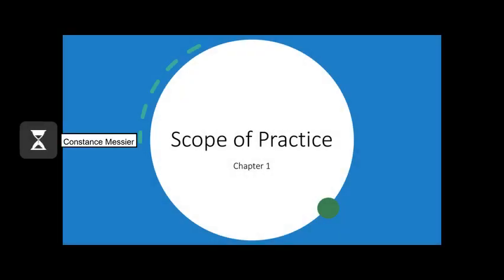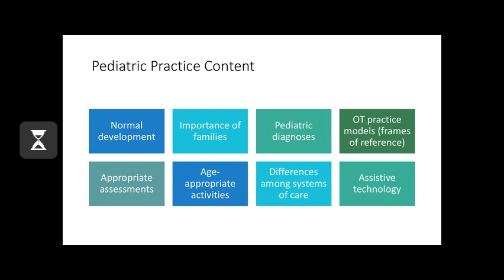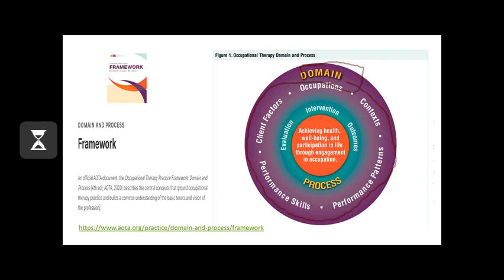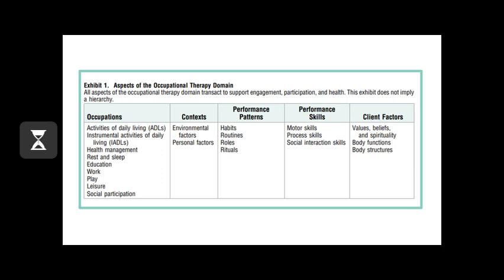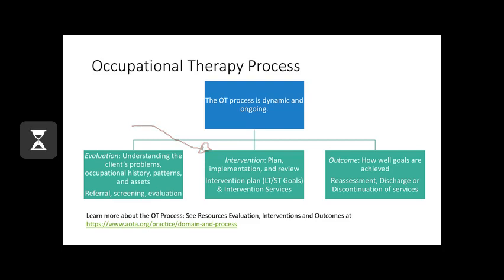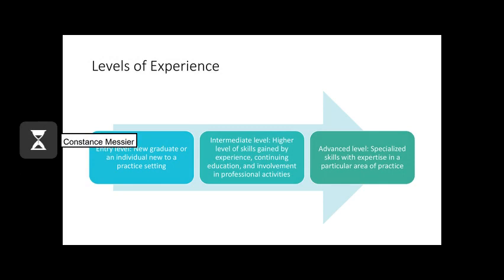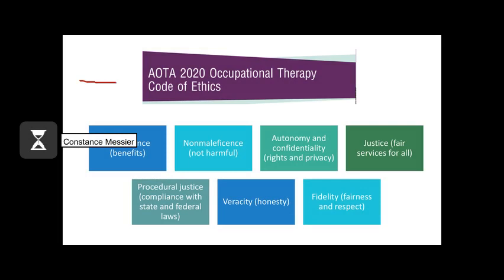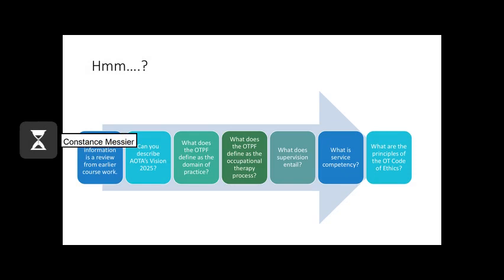Chapter 1 Scope of Practice from Solomon & O'Brien Recorded Lecture ~ 45 minutes in length